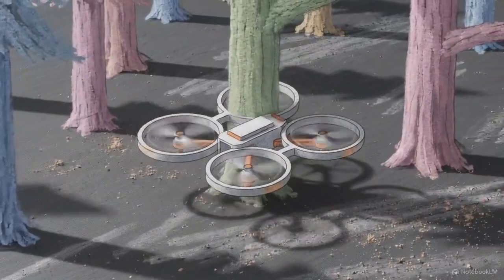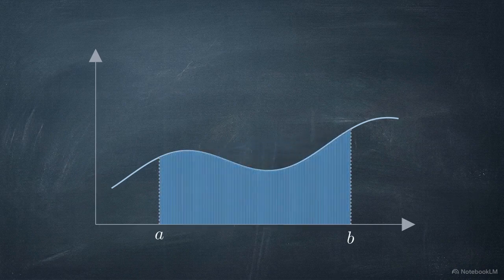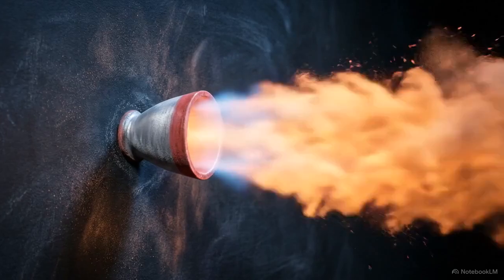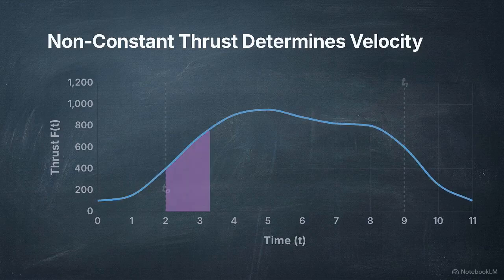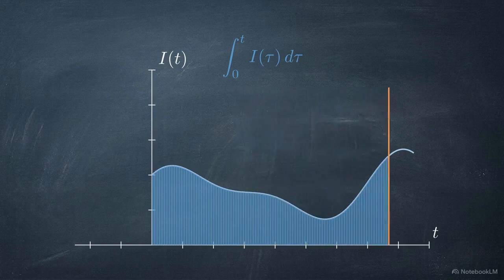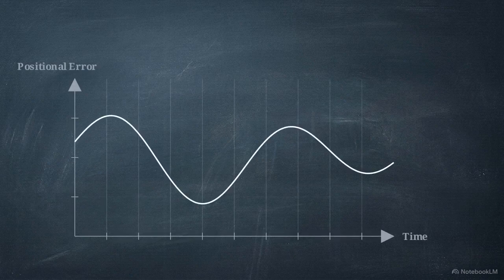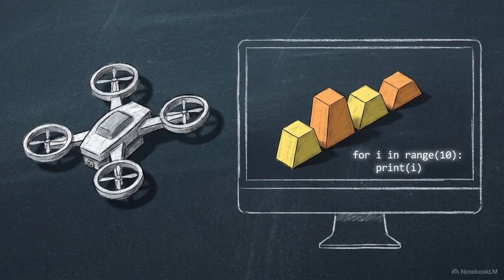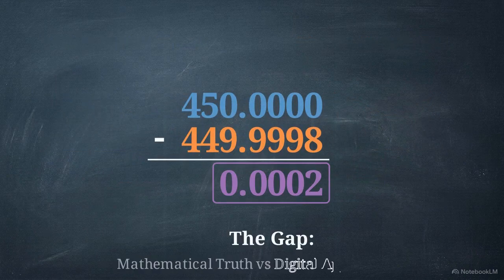22 Bridging the Continuous and the Discrete: Implementing the FTC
Cinematic companion to lesson 22 — definite integrals as exact accumulation over an interval, and the Fundamental Theorem of Calculus as the bridge from continuous mathematics to discrete computation: evaluating integrals purely from boundary states and implementing them in code. Class XII Maths, Integrals.